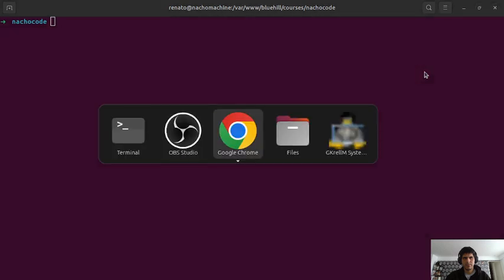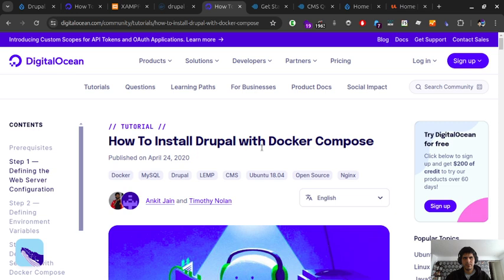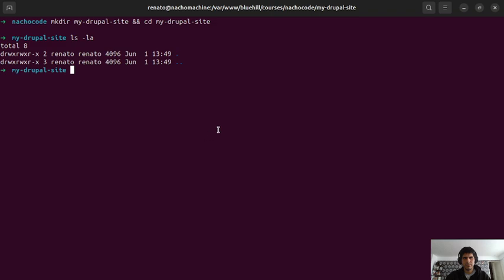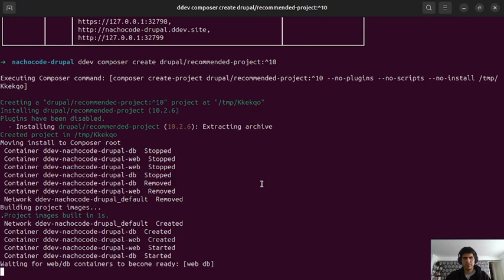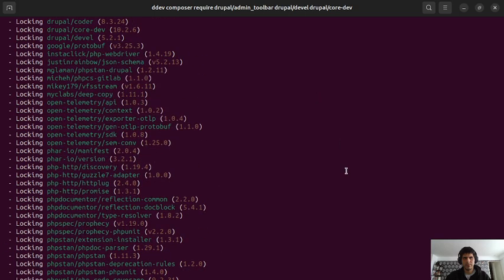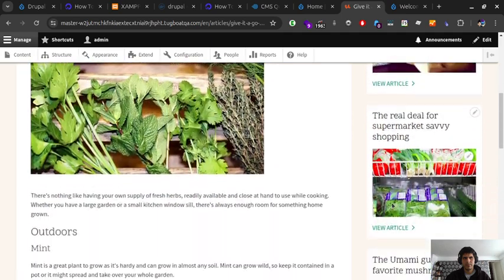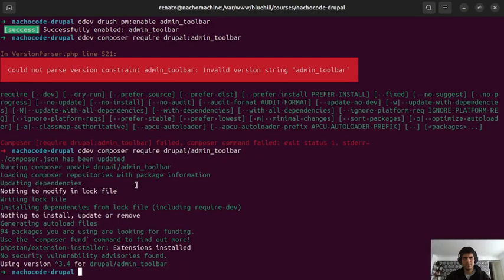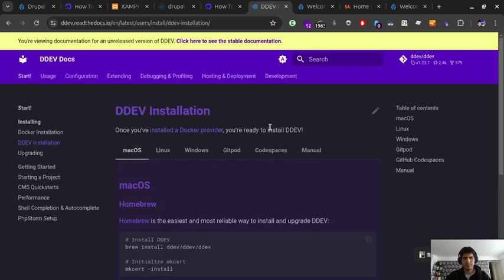Getting Started with Drupal: From LAMP to DDEV | Step-by-Step Tutorial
Welcome to Week 0 of our Introduction to Drupal for Beginners course!

This week, we lay the foundation for your Drupal journey, guiding you through the initial steps of setting up and exploring the essentials of Drupal site creation.

Whether you are new to website development or looking to learn another content management system, this week's lessons will get you up to speed with Drupal and ready to create dynamic web experiences.

📅 Week 0 Overview:

➡️ Drupal Introduction
   - A brief introduction of Drupal

✅ By the end of the week, you'll have a live Drupal site and the first building blocks of your content.

I’m excited to help you on your Drupal journey!